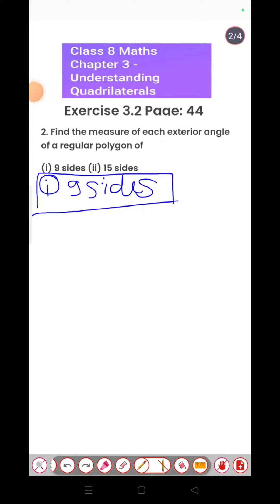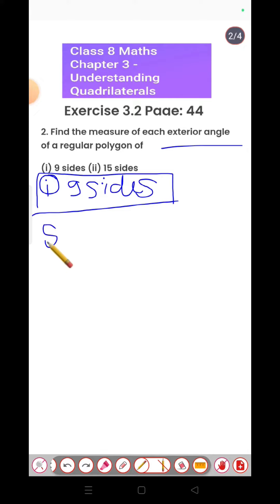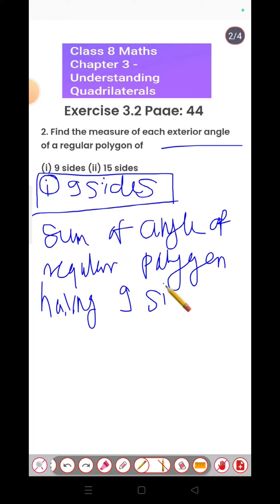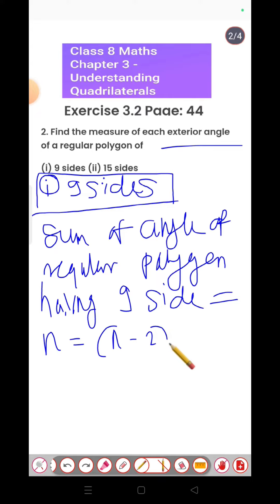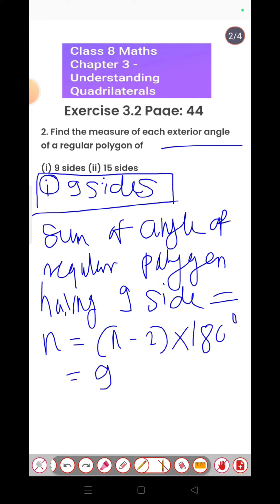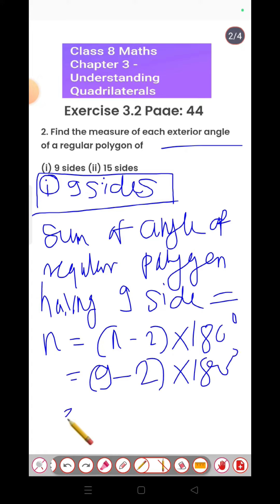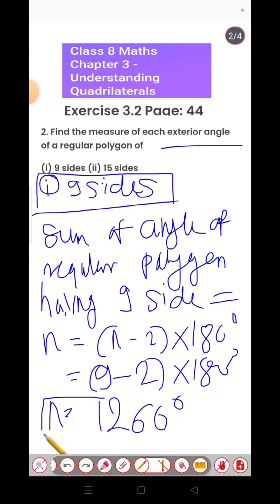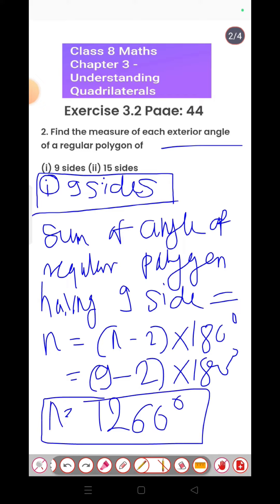Class 8 Maths | Chapter 3 Introduction | Understanding Quadrilaterals | New NCERT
Studybird

New Ncert Class 8 Maths chapter 3 Understanding Quadrilaterals (Introduction) class 8 maths chapter 3 introduction Terms discussed in this video plane curve polygon convex polygon concave polygon regular polygon irregular polygon sum of the measures of the exterior angles of a polygon kinds of quadrilaterals square rectangle rhombus parallelogram trapezium kite class 8 maths 8 exercise 3.1 class 8 maths ex.3.1 class 8 maths ex.3.2 class 8 maths ex.3.2 new ncert class 8 maths class 8 maths ex.3.1 3.2 new ncert class 8 maths chapter 3 maths 8 chapter 3